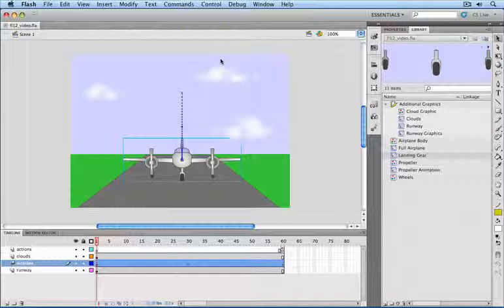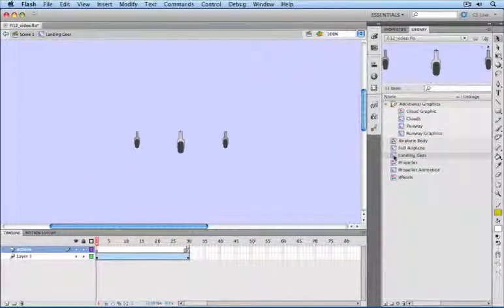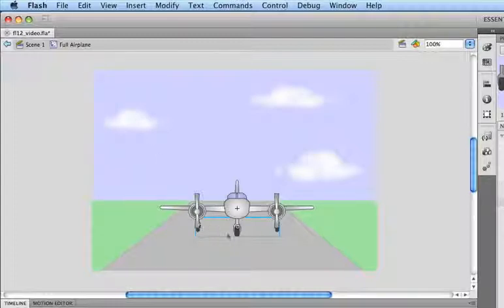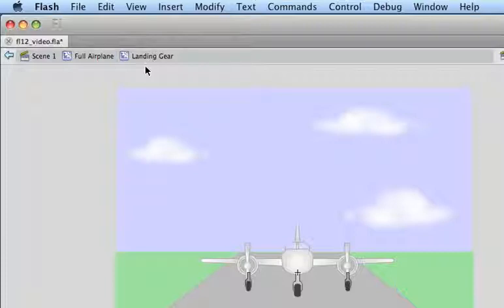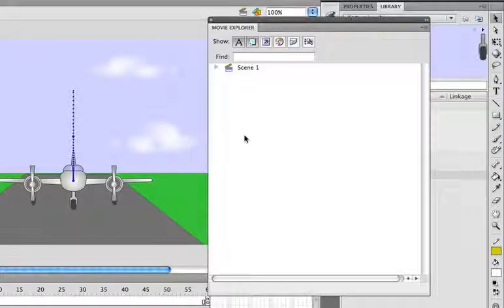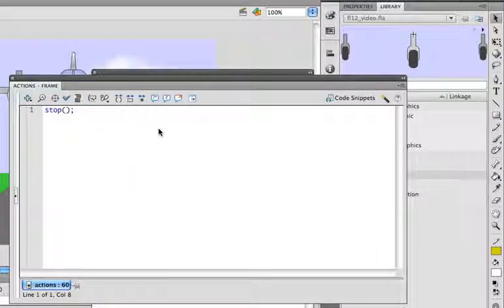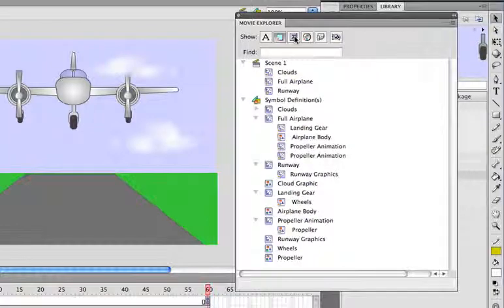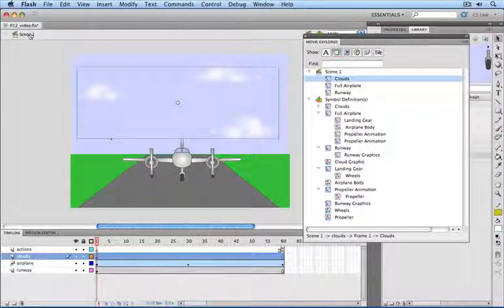Flash Player CS5 - Lesson 12